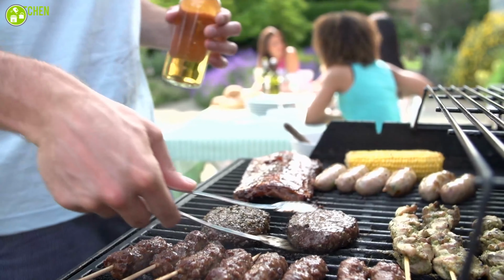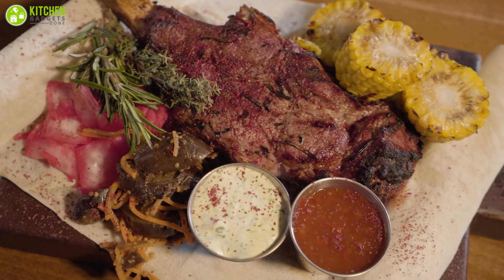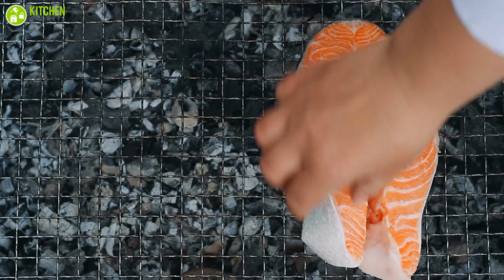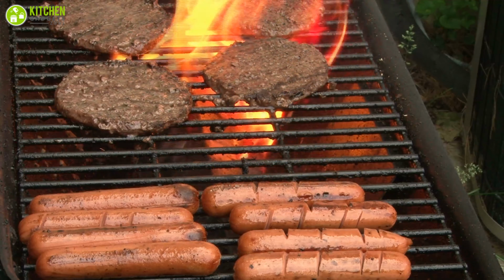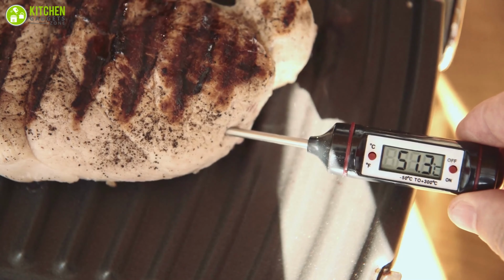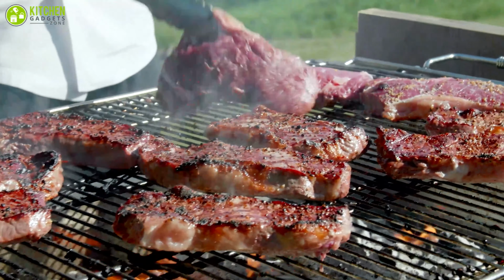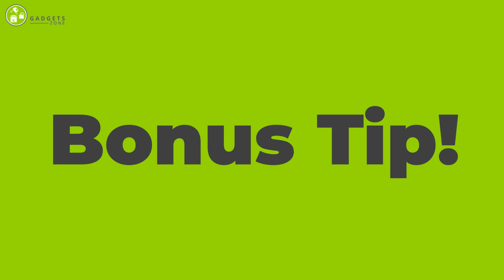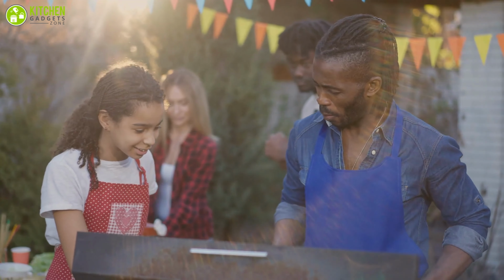Best Grilling Tips for Beginners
Do you find the smokey flavor of grilled steak and veggies to be heavenly? Even if you’re a beginner, you can start grilling food on your own if you follow some basic guidelines! In this video, we’ve listed down the Best Grilling Tips for Beginners to make your grilling experience worthwhile!

00:00 - Intro
00:55 - 1
01:26 - 2
01:54 - 3
02:12 - 4
02:38 - 5
03:04 - Bonus Tip